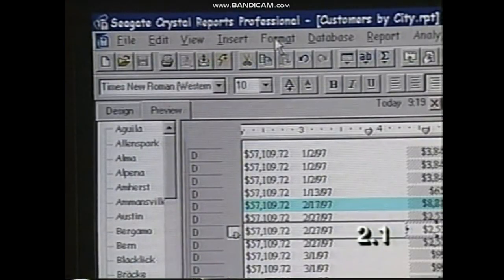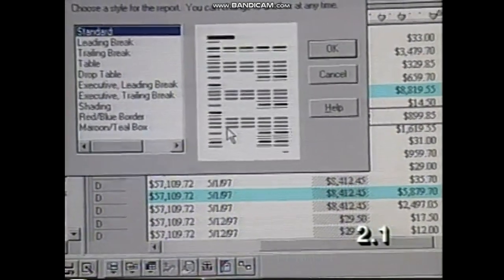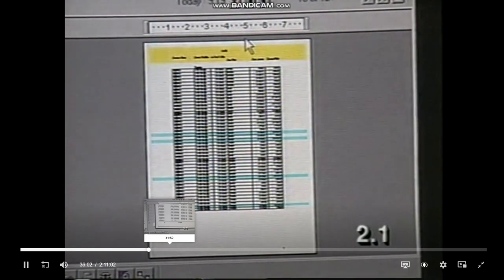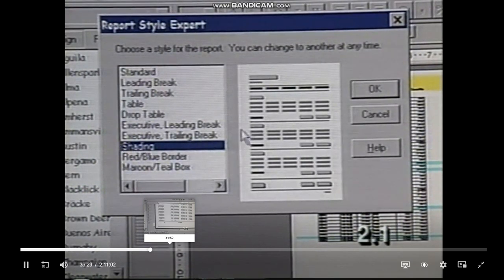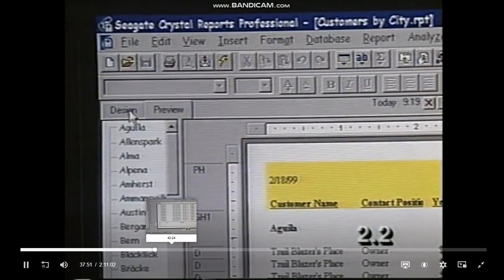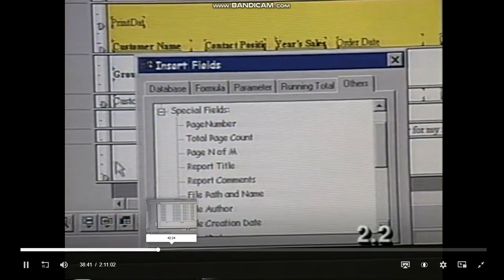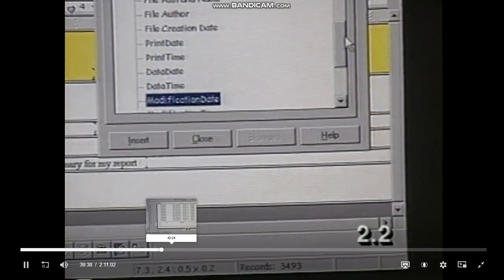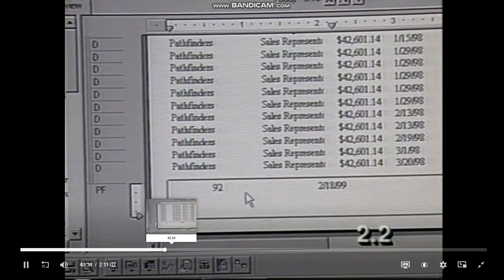Keystone Learning: Crystal Reports 7 Level 3 - Chapter 2, Section 1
Keystone Learning: Crystal Reports 7 Level 3
Chapter 2: Finishing Touches
Section 1: Using the Style Expert and Creating Special Fields